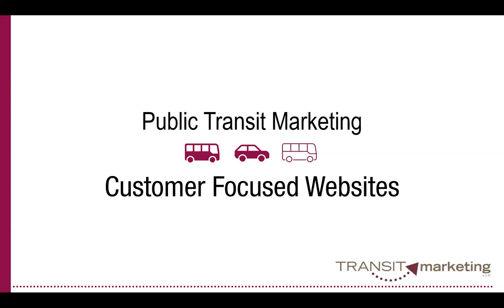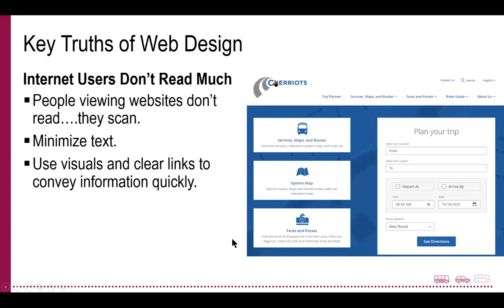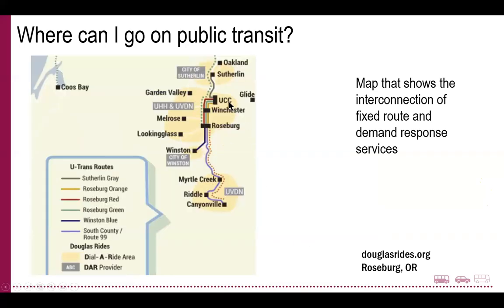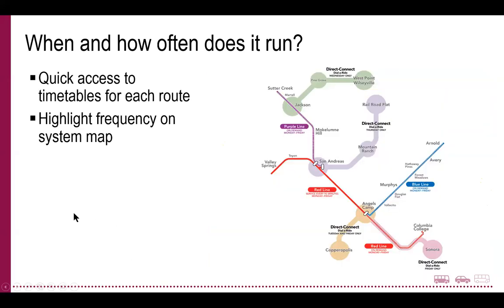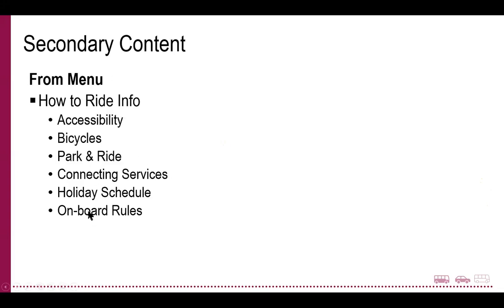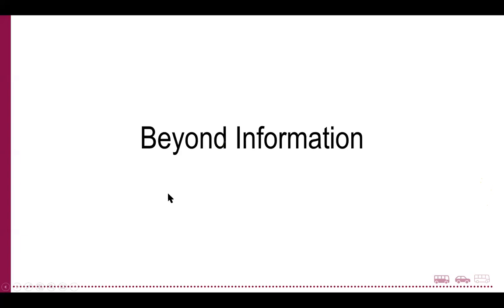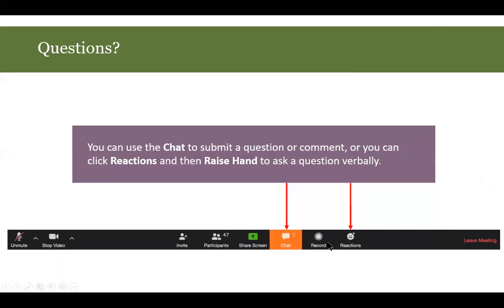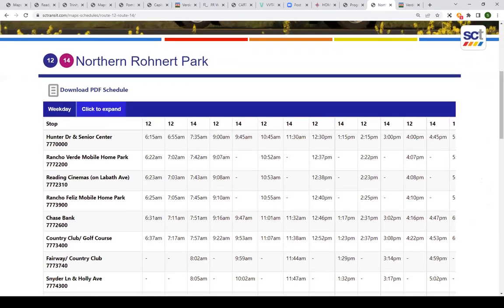National RTAP Marketing Workshop Series: Step Two - Transit Websites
National RTAP's Marketing Workshop Series: Step Two - Transit Websites was the second of six virtual marketing workshops in 2022 geared to rural and tribal transit systems. This session examined the focus and factors that make a transit website an effective tool for building and retaining ridership.

A transit agency’s communication with customers increasingly occurs online. Your website is likely to be a new customer’s first interaction with your transit system. It needs to clearly and quickly answer the many questions that a first time rider has, while also meeting the information needs of long-time users.

The first hour of this workshop was a presentation by Selena Barlow of Transit Marketing LLC. During the final 30 minutes, participants discussed their experience planning a trip on another transit agency’s website.